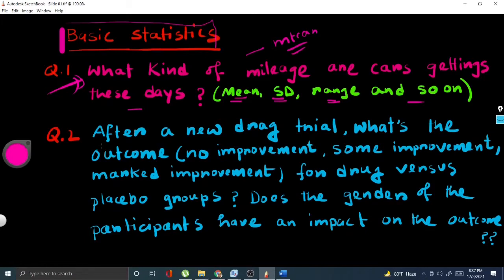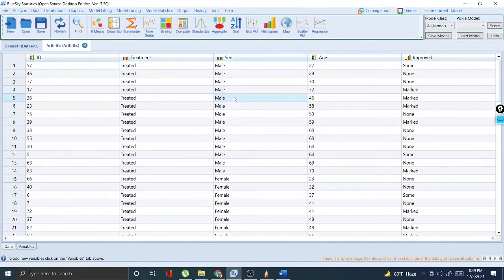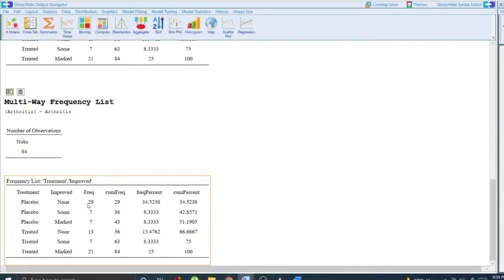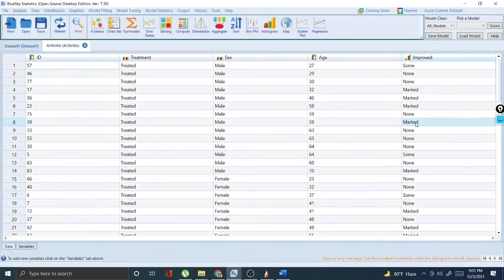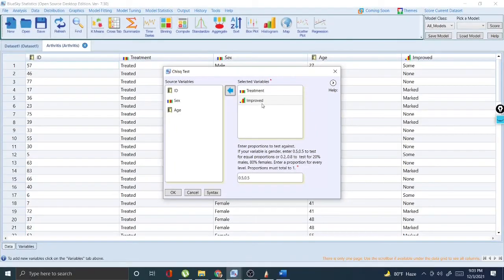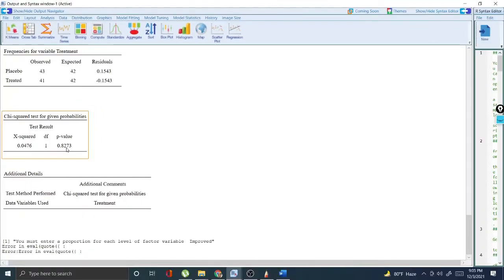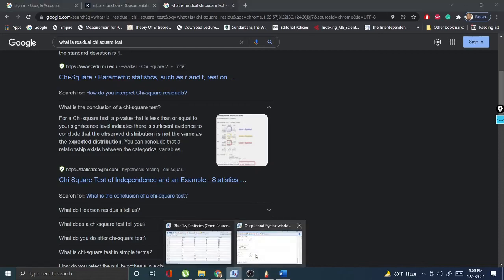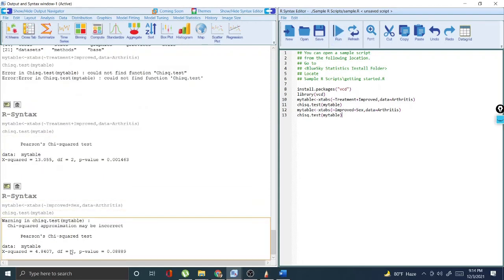How to Test Chi-Square in R & BlueSky Software|| Chi-Square Test Clearly Explained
In this video, I try to highlight the chi-square test with an example using BlueSky Free software and R programming. This is very useful for your basic statistics understanding.
Happy Learning!!